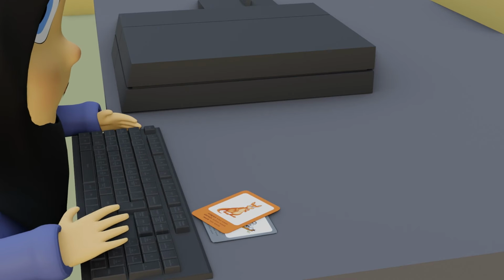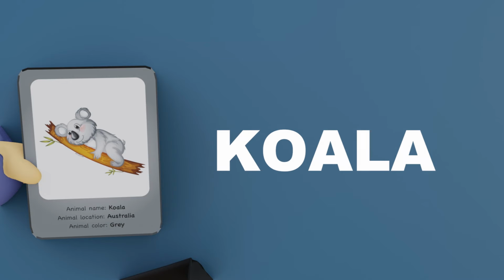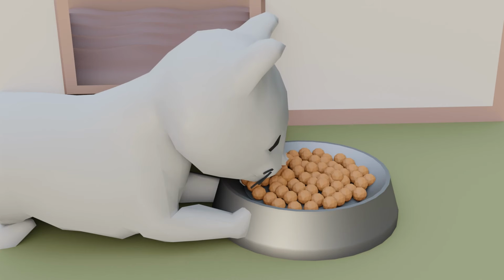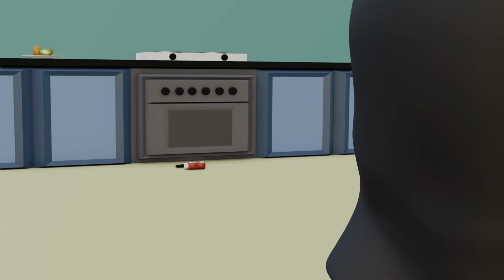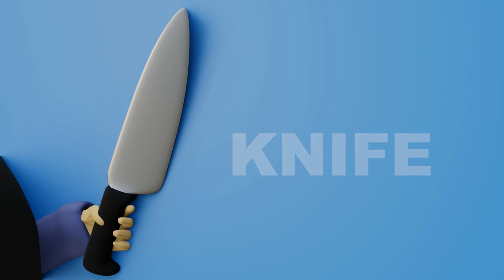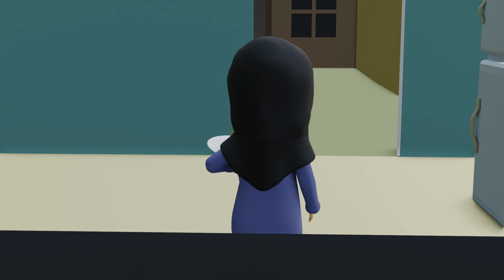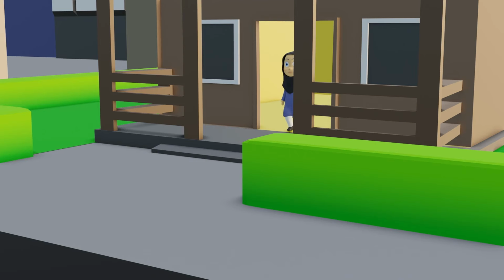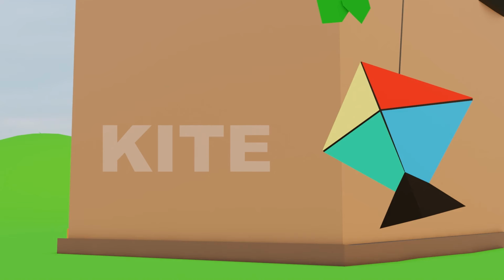Biya's Adventure for learning | Empowering the kids to learn through Fun | Alphabet "K"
Embark on a captivating journey into the world of Alphabet 'K' with our delightful animated adventure, tailored for your curious little learners! 🎈🔤

In this educational video, your children will join our lively animated characters as they explore the wonders of the letter 'K' through vibrant animations and engaging activities. Through mesmerizing storytelling, and colorful visuals, kids will not only recognize and write the letter 'K' but also deepen their understanding of its sound and usage in words.

Learning becomes an exhilarating experience! Perfectly tailored for toddlers, preschoolers, and early learners, this video is the key to mastering the alphabet in a fun-filled way.

Hit play now, and let your children immerse themselves in this educational journey packed with joy and learning. 🔔